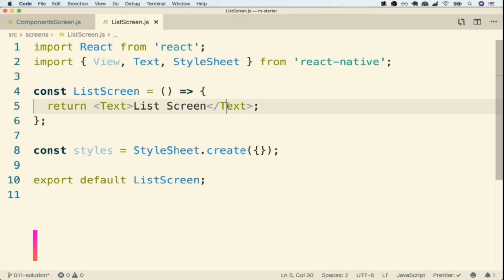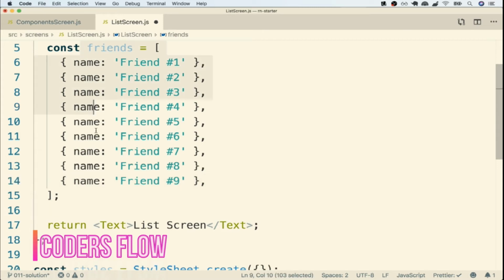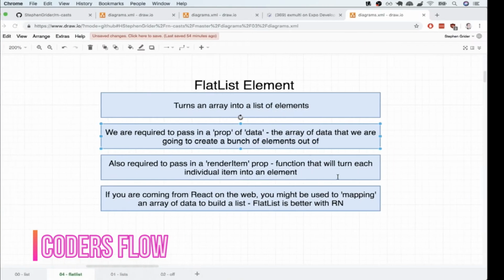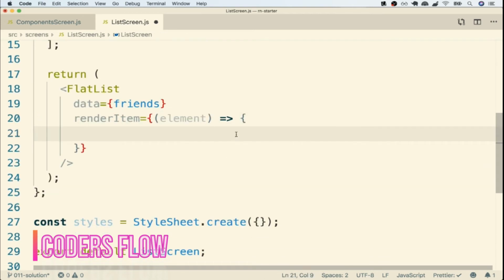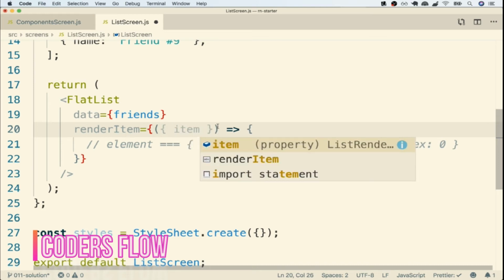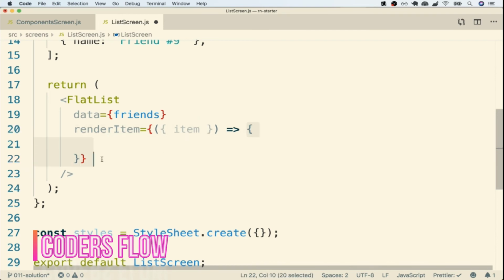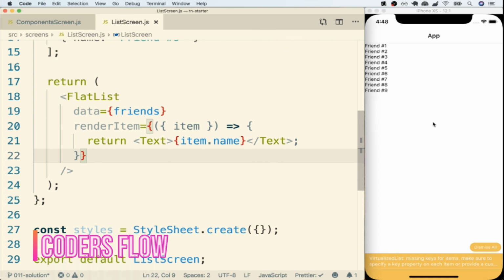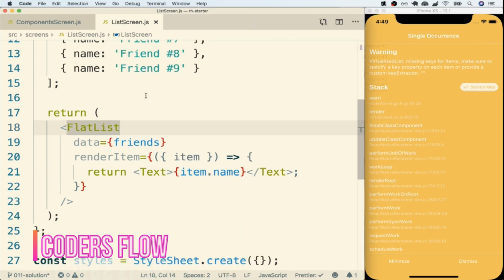React Native Rendering a FlatList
React Native provides a set of components for displaying data lists. Generally you want to use either FlatList or SectionList.

The FlatList component displays a scrolling list of variable but similarly structured data. FlatList works well for long lists of data where the number of items may change over time. Unlike the more general ScrollView, FlatList renders only the elements currently displayed on the screen, not all of them at once.

The FlatList component requires two props: data and renderItem. data is a source of information for the list. renderItem takes one item from the source and returns the formatted component for rendering.
FlatList-react-native
react-native